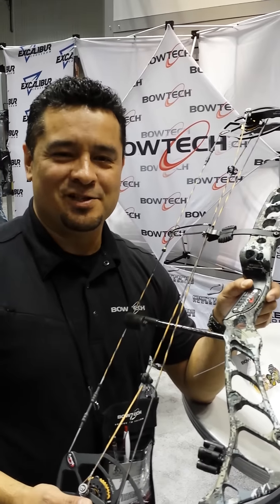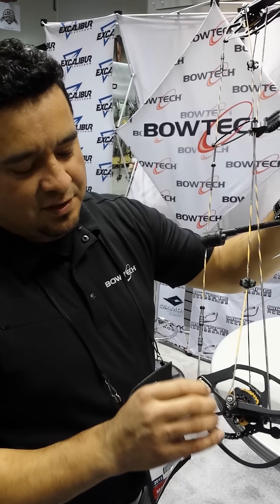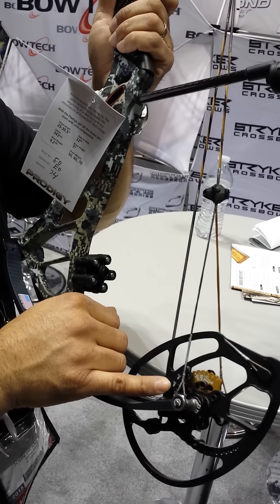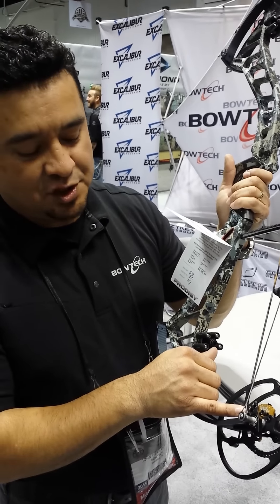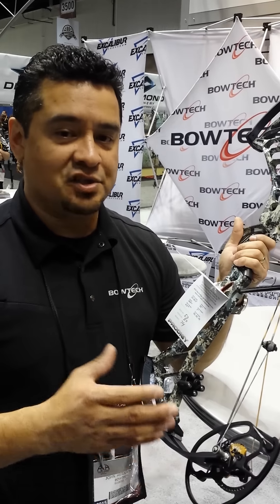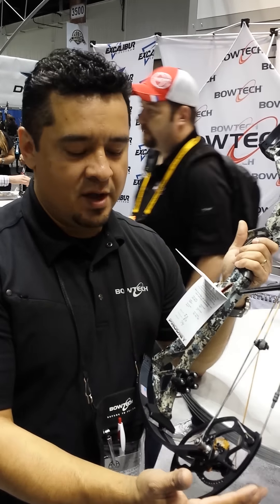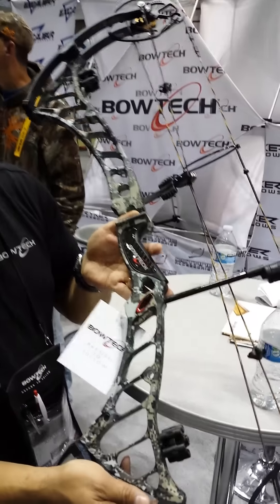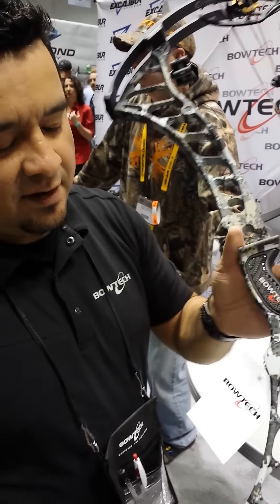BowTech at the 2015 ATA Show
John Hernandez, Director of Vertical bows explains BowTech ' s new Power Disk Technology.